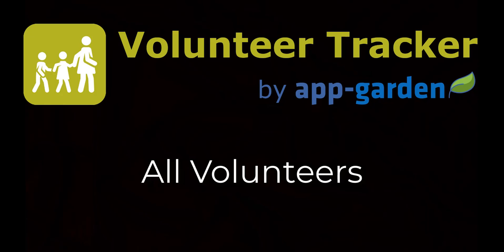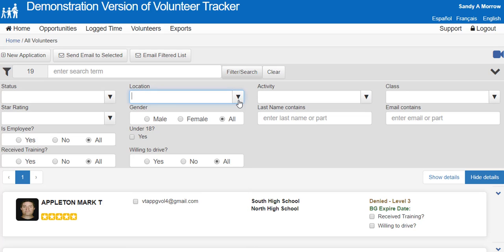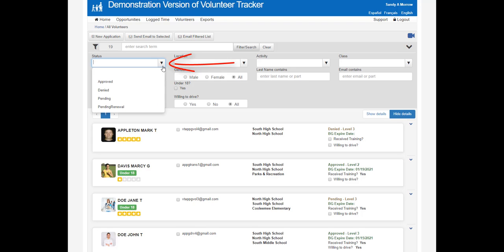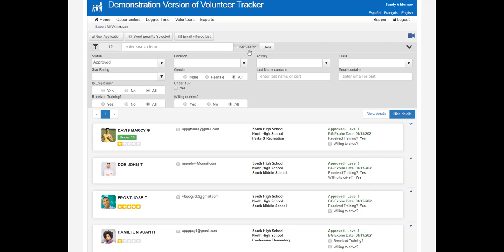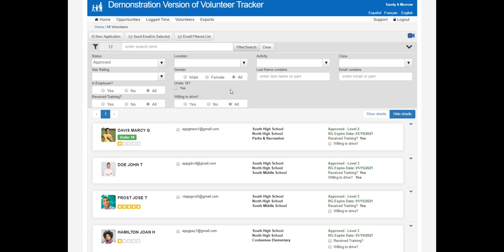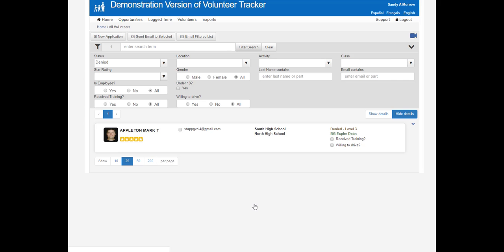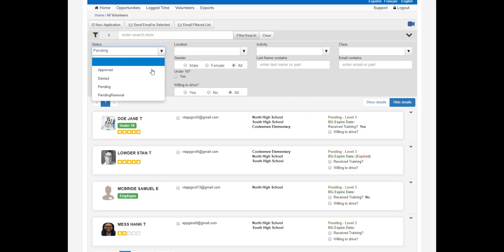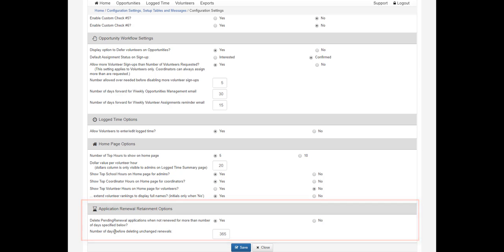Volunteer Administrators - All Volunteers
Using the All Volunteers option in Volunteer Tracker makes it easy to manage your volunteers. Review new applicants and volunteers in pending renewal status. Send emails to a filtered list of volunteers: students, employees, or 5-star status. Volunteer Tracker makes it easy to stay informed and in-touch with all volunteers across your organization.